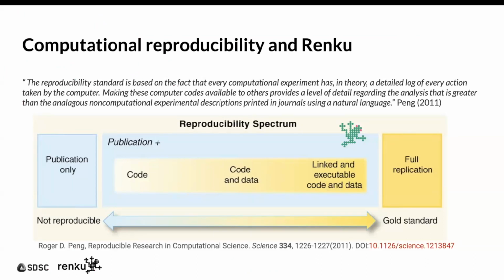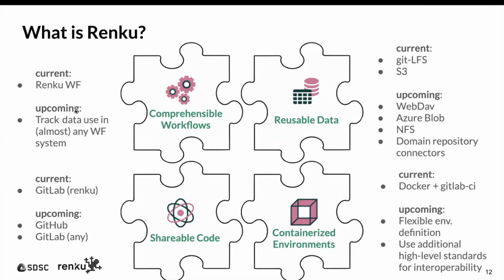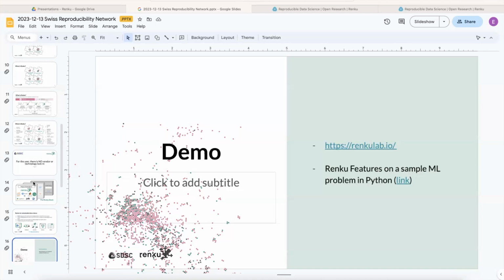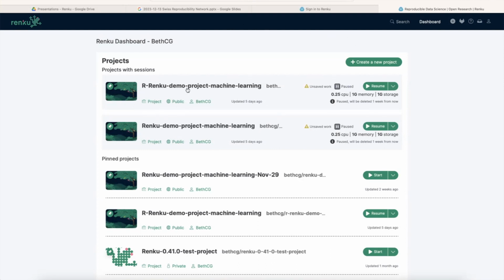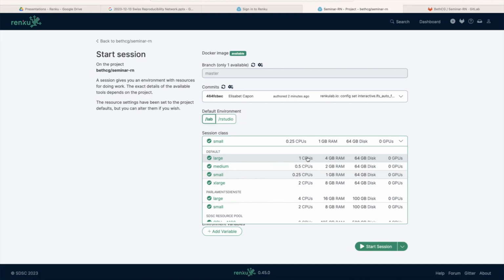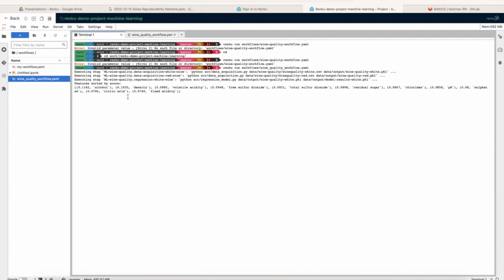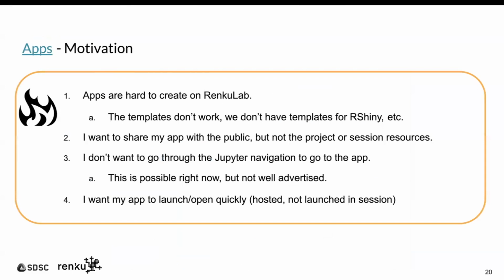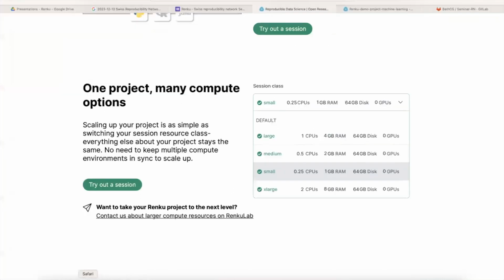Sustainable data science with the Renku platform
Computational Reproducibility Seminar Series
Title: Sustainable data science with the Renku platform
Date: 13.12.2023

Abstract
Collaborating efficiently on data science projects is a difficult task that requires a good knowledge of many different technologies and practices. At the Swiss Data Science Center, we are building Renku, a platform for sustainable data science, whose aim is to make collaboration easier and future-proof. Renku strives to serve as the connector between the different needs of data-centric projects by brokering access to code, sources of data, and computational environments. The relationships between these entities are preserved in a knowledge graph which can be used for building an understanding about the propagation of data and results within an individual project, among a research group, or across institutions and communities. We will present Renku, its current features, status and the near-term roadmap.